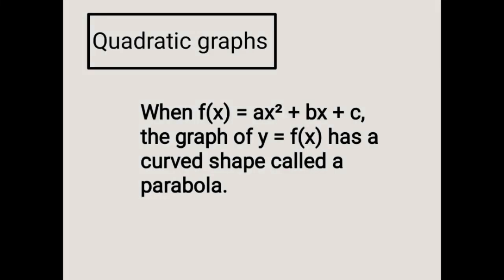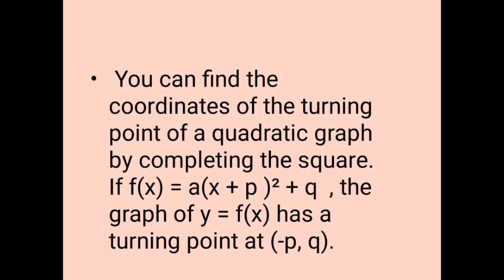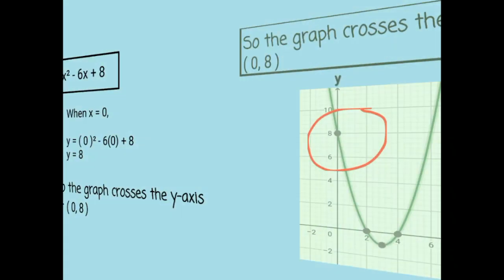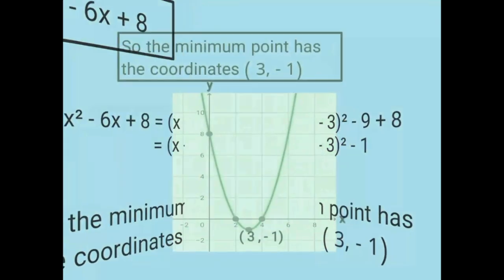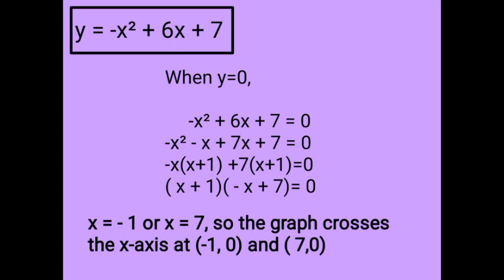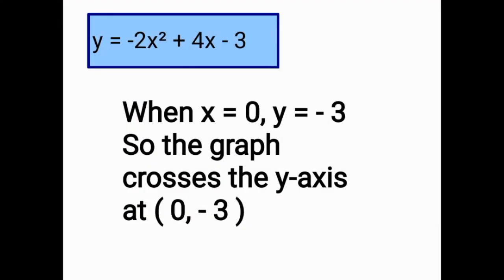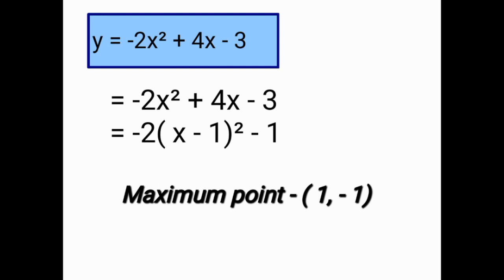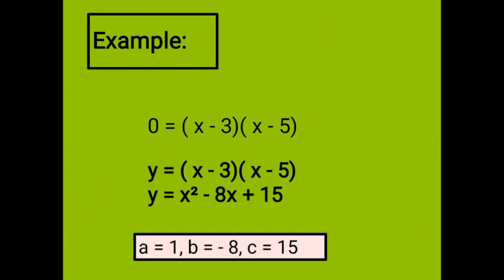Quadratic graphs - EASY LEARNING - (How to find the coordinates of the turning point?)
In this video I'll be covering about Quadratic Graphs. How to sketch a quadratic graph by identifying key features? Though I'll be covering about sketch graphs the graphs in this video will be in detail. You will also learn how to find the coordinates of the turning point in a quadratic graph. Lessons will be covered with Clear Definitions and Examples.